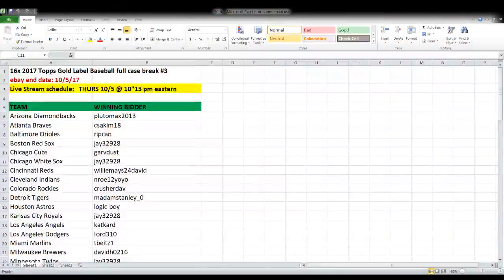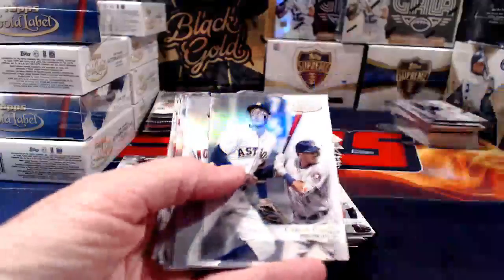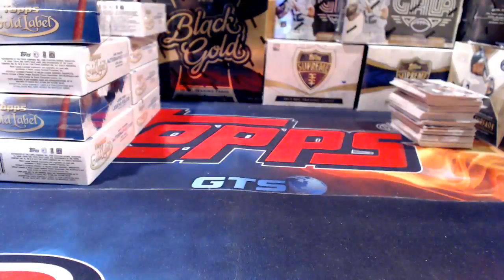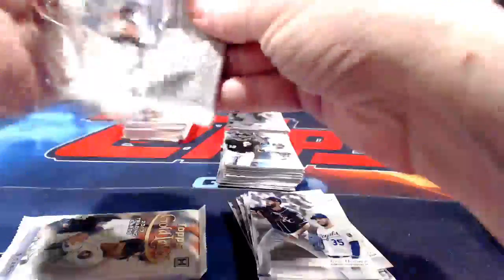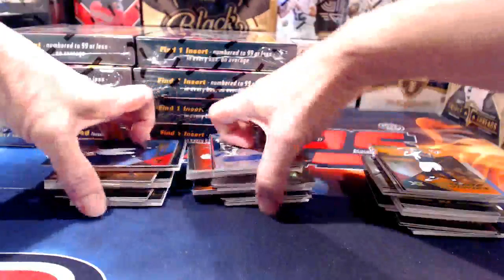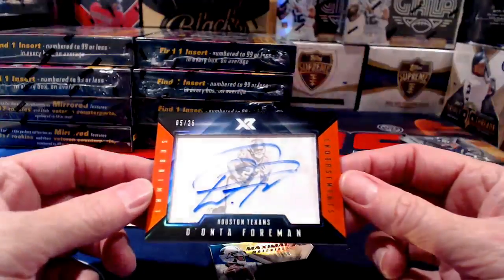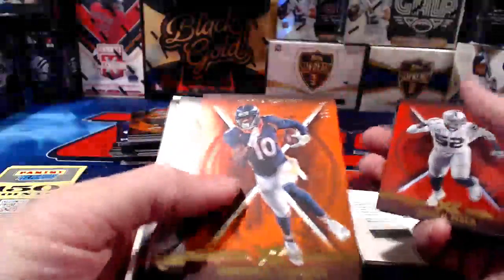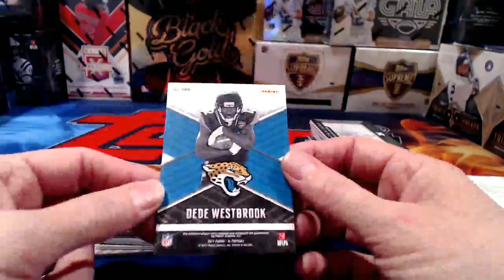Leader Of The Pack Breaks Live Stream